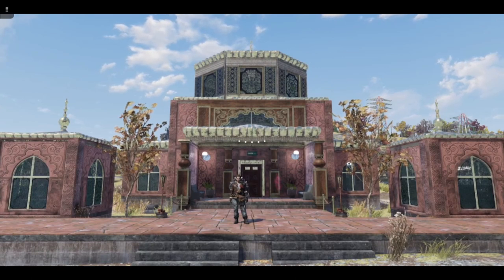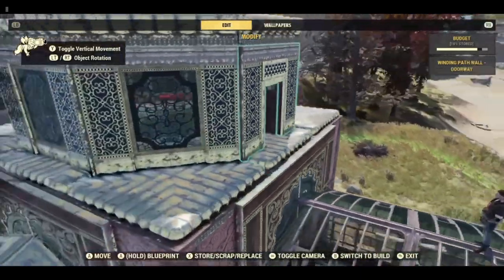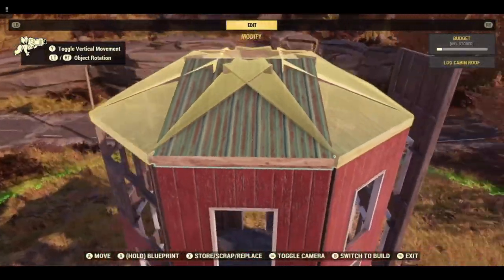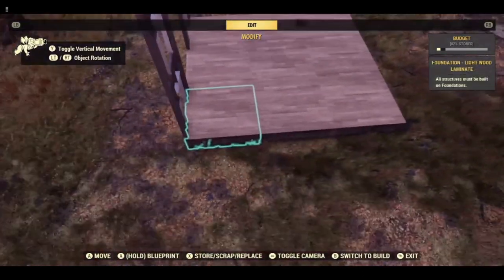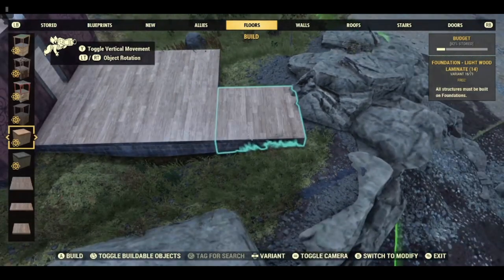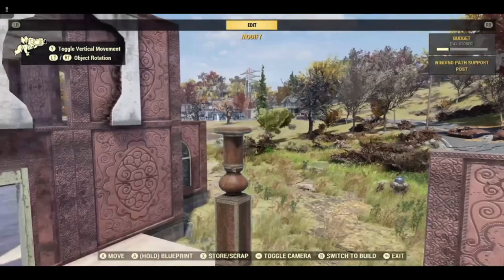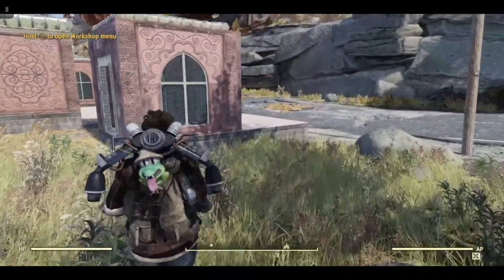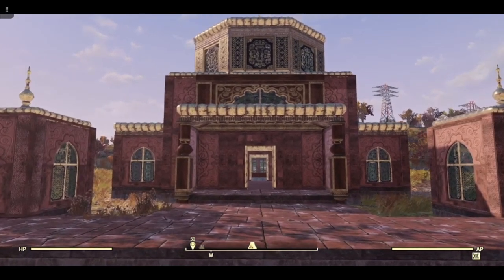Fallout 76 - How to build the Palace Spa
Join me to learn how to build a mini Palace of the Winding Path, using the new Winding Path set, with two options for roofs.

Chapters
00:00 Intro
00:49 Camp tour
00:55 Camp location
06:03 Placing the round blueprint
07:52 Building up and creating the dome
12:17 Adding foundations for the main building
13:38 Adding the flat roof for the main building
18:19 Creating the offset rooms
18:58 Creating the double windows
21:03 Adding the main walls
23:00 Adding the conservatory
24:36 Adding pillars
30:49 Building the walkway and follies
32:02 Adding the offset roofs
32:57 Finishing off
36:35 Closing comments

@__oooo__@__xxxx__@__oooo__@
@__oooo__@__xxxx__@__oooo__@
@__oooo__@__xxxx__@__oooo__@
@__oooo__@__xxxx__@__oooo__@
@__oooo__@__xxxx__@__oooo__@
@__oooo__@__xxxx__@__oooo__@